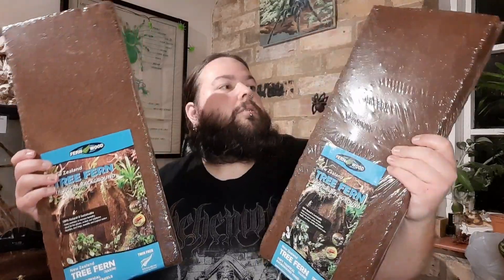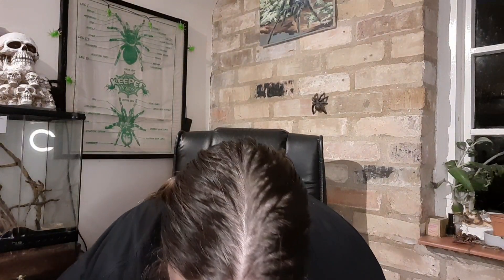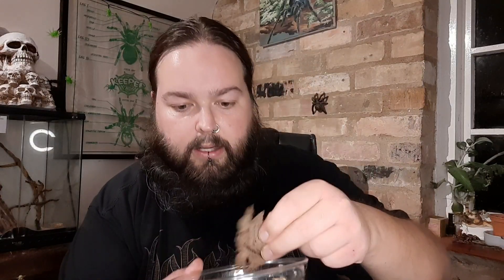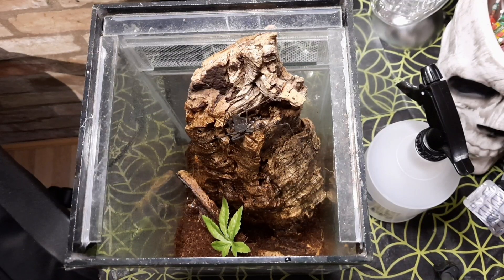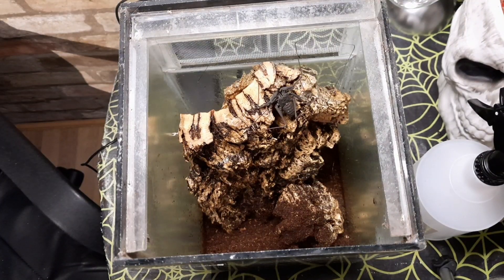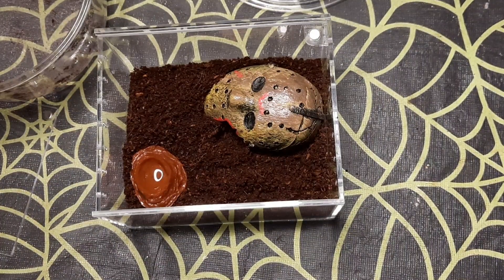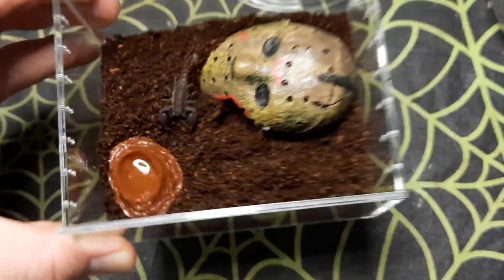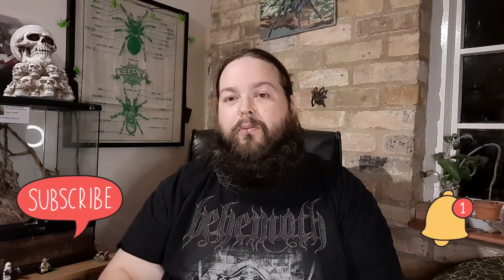November IHS Doncaster 2021 Pick Ups & Re-housings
In this video I show you what I got at the November IHS Doncaster reptile show 2021 I also do the re-housings.